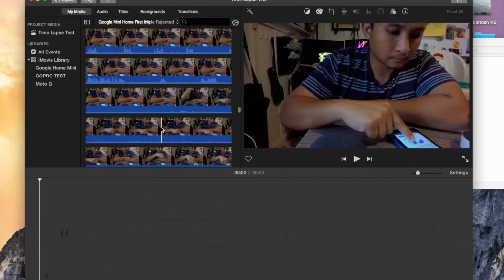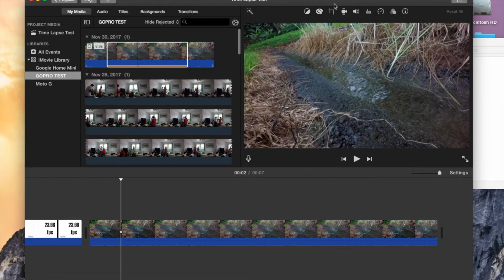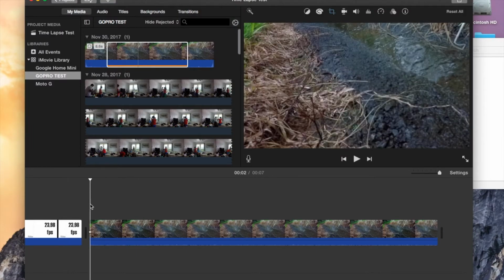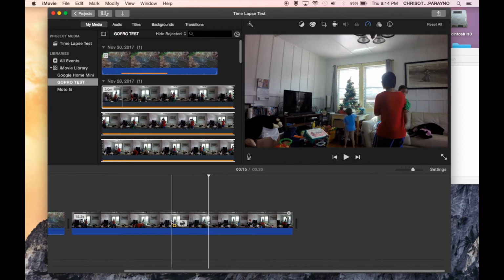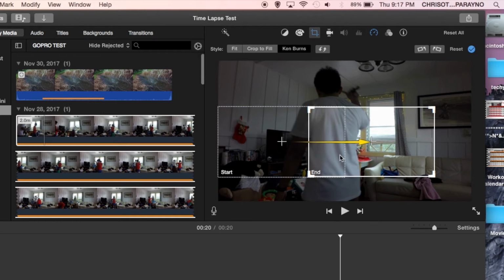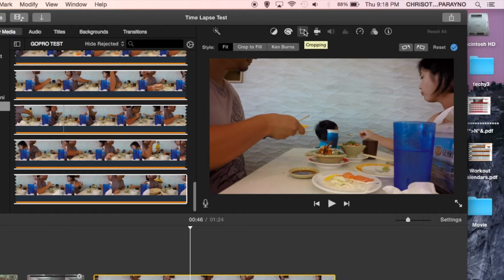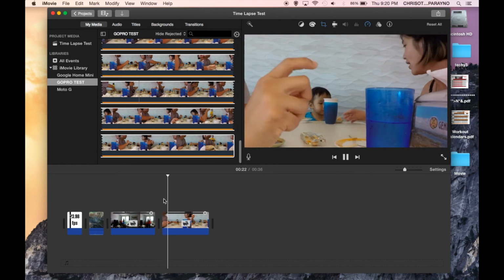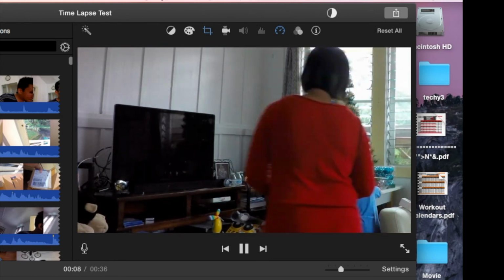Moving GoPro Time Lapses with iMovie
Watch this video and learn how to make any GoPro Hero Stationary Time Lapses and add movement using iMovie.  A quick shortcut is shooting your desired time lapse in 4K.  All the magic happens in post-production using iMovie.  Simply import the footage and use the Ken Burns effect under the crop tool.  Set your end points on where to start and stop, crop in, and reduce the time lapse by speeding it up.  I prefer time-lapse segments to last no longer than 15 seconds.  Hope you enjoy

Mahalo Everyone!

Here are products I use, and by no means, there is any pressure to purchase these items.

My Camera Gear:
Small Drone: DJI SPARK w/ Flymore Packet
Big Drone: DJI Phantom 4 Pro
Camera Phone: Moto G5 Plus (2017 5th Generation)
Primary Camera: Sony RX100 IV
Other Camera: Gopro Hero 4 Black
Saramonic GoMic for GoPro Hero 4
Mini Vlogging Tripod: Gizmos: GP-01ST

SUAS Operator: Part 107 Certified